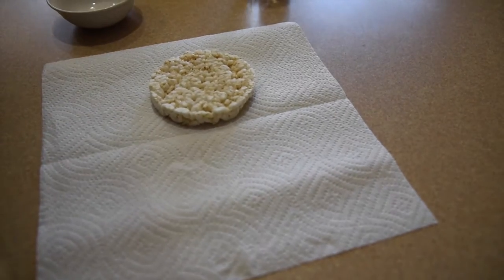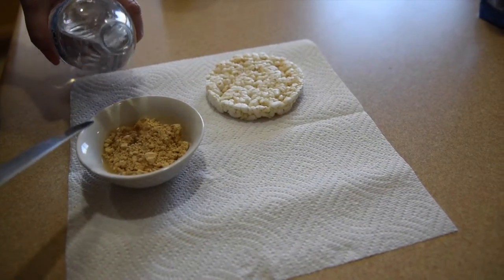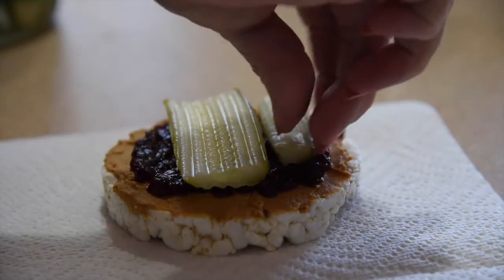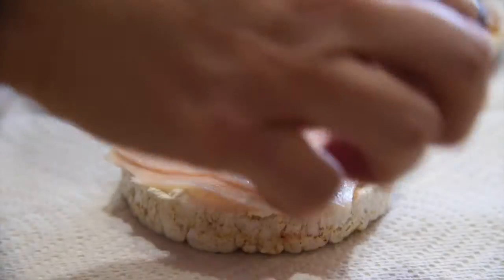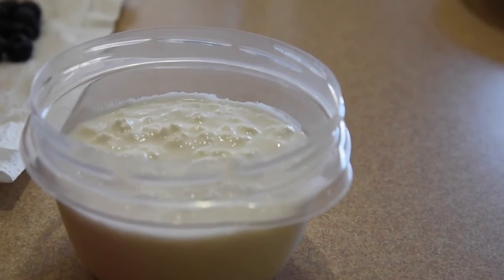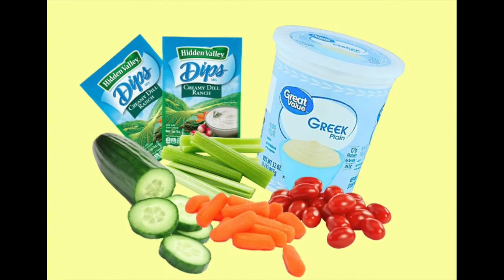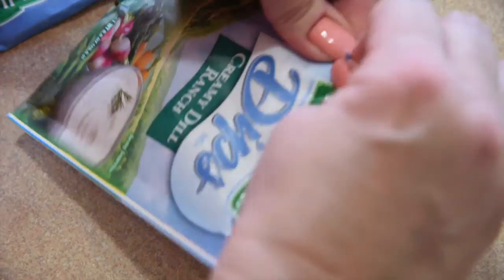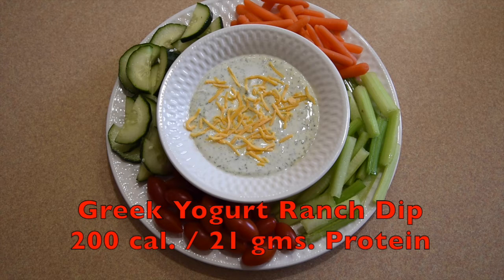WEIGHT LOSS VLOG | My Favorite Healthy Snacks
I've lost 8 pounds this past month, primarily due to eating the right foods. In this video, I share some of my favorite healthy snacks.

CAPTIONED BY » me